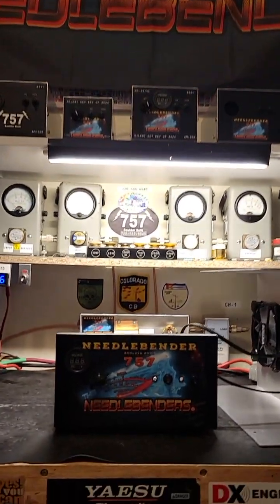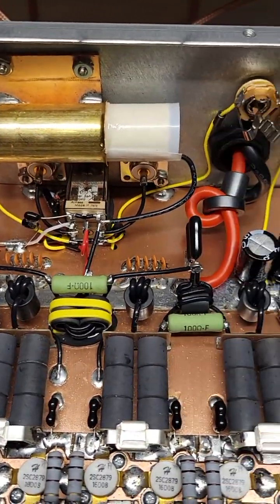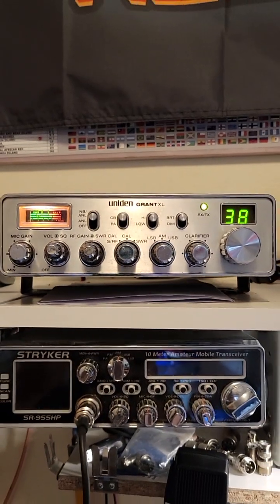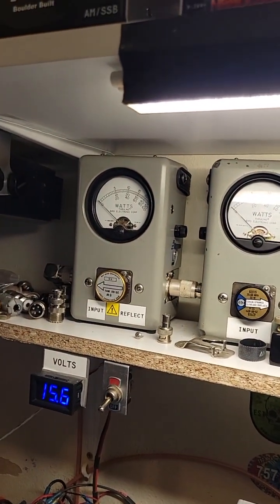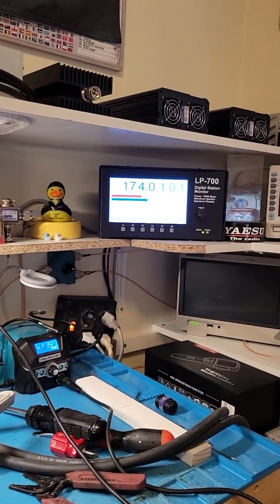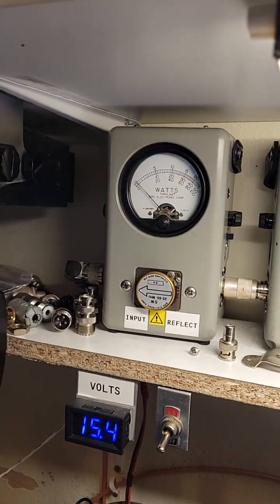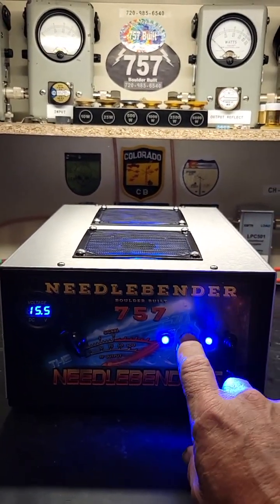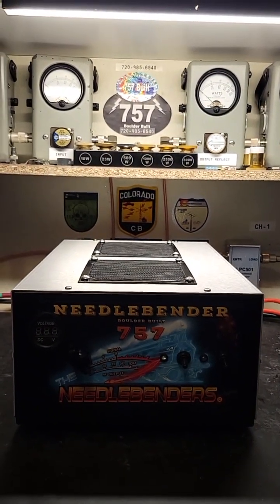#313 A 2x8 HG-2879 mobile amplifier